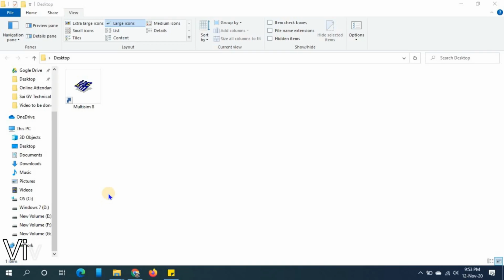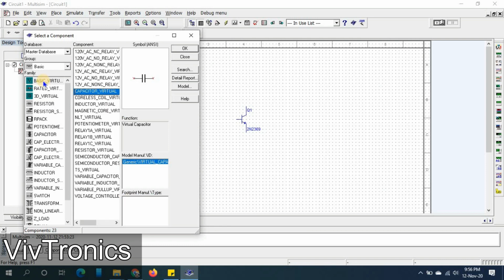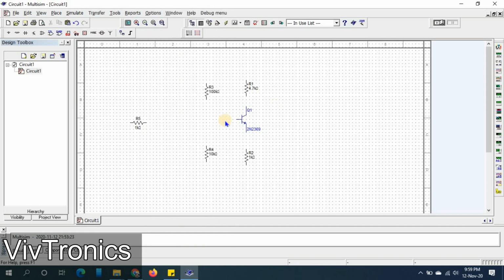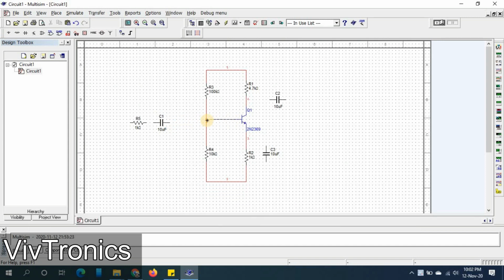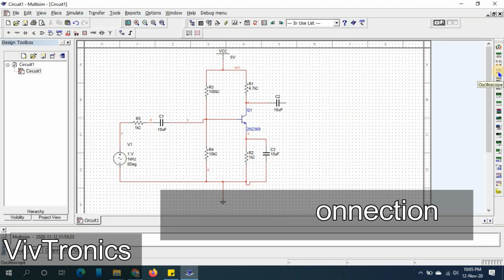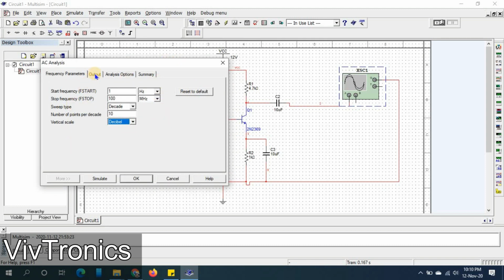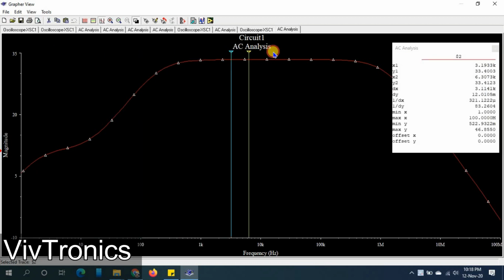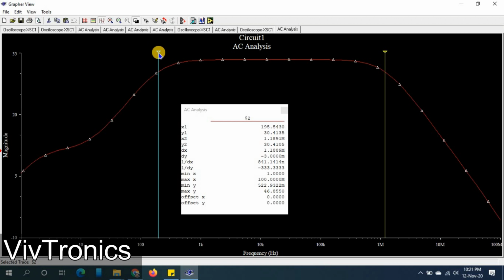Introduction to Multisim | Multisim Tutorial | CE Amplifier Analysis using Multisim Software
Introduction to Multisim is a Tutorial on Multisim Software.
Multisim software is a Electronic circuit simulation software to Design a Circuit & Analysis on the circuit using Simulation method.
 Explained how to work/use with Multisim software to design an Electronic circuit. In this video I have Designed CE Amplifier circuit using multisim software and Explained its analysis.

Chapters:
0:00 Multisim Software Introduction
0:25 How to place Components in Multisim Software
4:30 How to make connections/ wires using Multisim software
7:16 Simulation using Multisim software
7:58 How to measure signal Voltage using Multisim
8:36 AC analysis using Multisim / Bode plot analysis
10:11 Calculation of Bandwidth using Multisim
12:56 Oscillators using Multisim software
13:54 How to measure Voltage time period frequency using Multisim

Music Name: Take Me Down To The Fashion Show - NoMBe